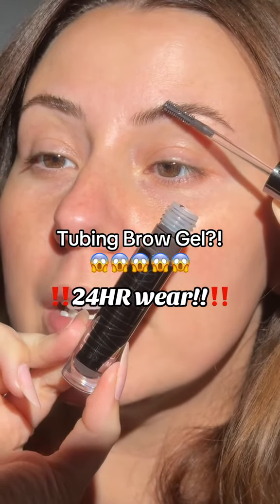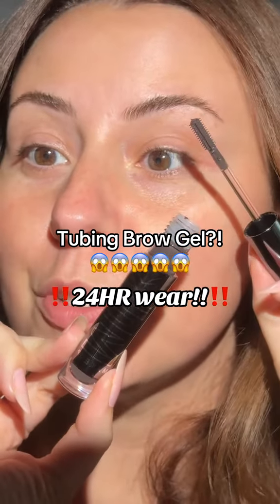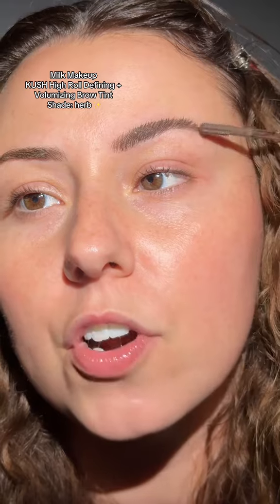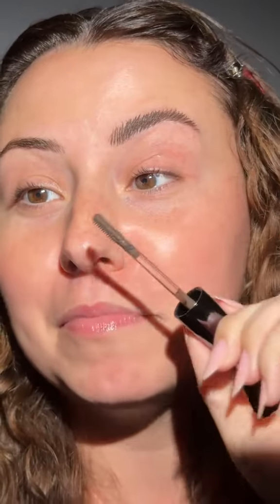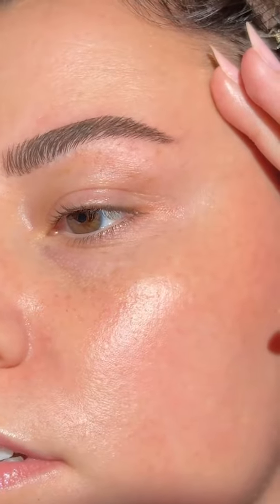No More Brow Pens?! What You Need to Know"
"No More Brow Pens?! Exploring the Sudden Disappearance and Alternatives"

"Discover why your favorite brow pens may be disappearing from shelves and explore alternative options. Plus, learn about a user's firsthand experience with long-lasting wear."

Recent reports indicate a shortage of brow pens, leaving beauty enthusiasts shocked and searching for alternatives. Could this be a temporary setback or a permanent change in the beauty landscape? As users scramble to find replacements, one thing remains clear: the quest for perfectly defined brows continues. While some turn to traditional pencils or powders, others explore innovative solutions like tinted gels or pomades. Share your experience and join the conversation as we navigate this unexpected twist in the world of beauty."

𝗥𝗼𝘀𝗲 & 𝗕𝗲𝗻 𝗕𝗲𝗮𝘂𝘁𝘆 𝗕𝗿𝘂𝘀𝗵𝗲𝘀 𝗪𝗲𝗯𝘀𝗶𝘁𝗲